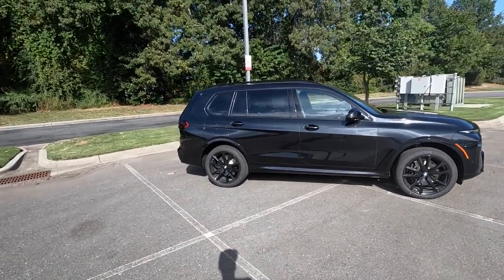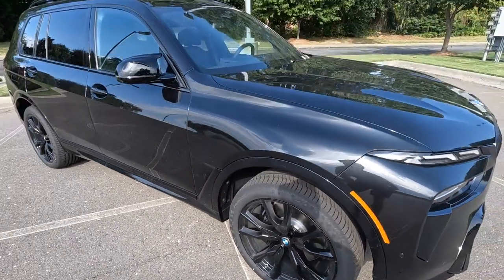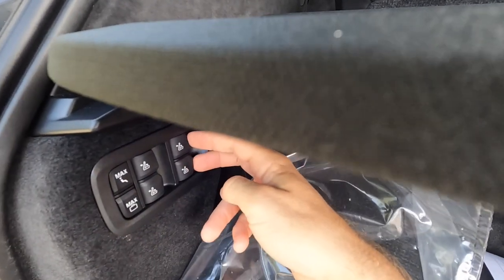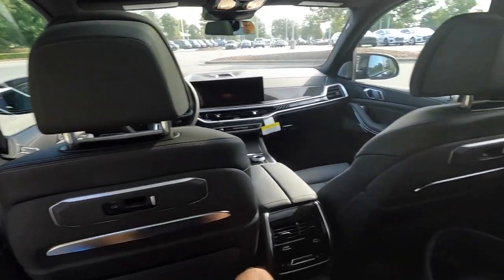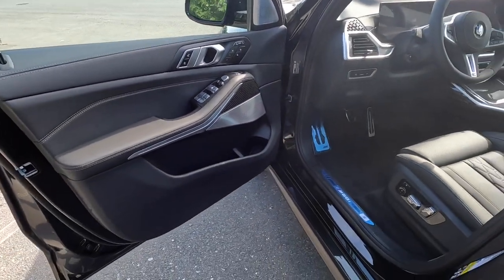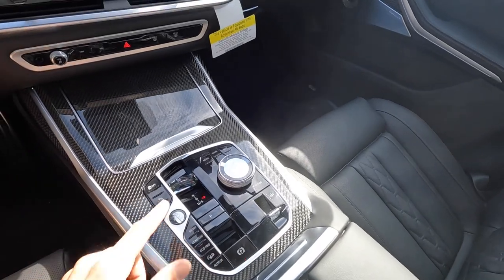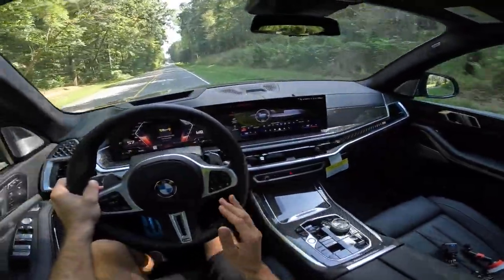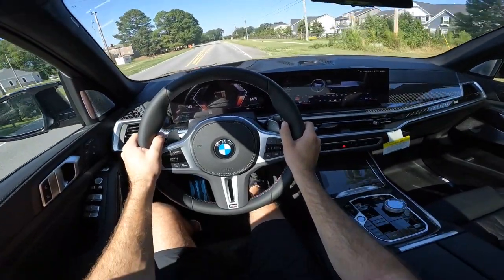2024 BMW X7 M60i: POV Start Up, Test Drive, Walkaround and Review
👋 In todays video we take a look at the all new and redesigned 2024 BMW X7 M60i!  This is a massive and luxurious SUV from BMW and the largest SUV that they offer!  And it's also the highest trim level for the X7!
This 2024 BMW X7 M60i is finished off in black and has a great look to it!  With all of the black accents and the all new 23'' wheels, it really gives it that ultra luxurious feel!  The exterior design is proportional for the size, especially when you compare it to the smaller BMW X5, it's a bit stretched but looks great!  The front end is completely new with the split style to the headlight design along with the rest of the bumper!  The only other main exterior difference is the rear end with the tail light design which is slightly different!
The interior of this 2024 BMX X7 is really where you want to be!  And the gauge cluster and infotainment system is now one large screen with tons of technology!  The shifter is also a new design along with the new key fob!  It's a full three row SUV totaling six seats for passengers and there are amenities for every seat in this vehicle!  The third row passengers have AC controls, a sunroof, cup holders and plenty of space and windows for a lot of light to pass through!  The second row captain chairs make it even more comfortable to cruise around and lounge out and the front seats even have massaging seats!  Talk about luxury!  It's also a very comfortable vehicle to drive, extremely quiet on the road and offers a ton of technology!
The large infotainment screen and the digital gauge cluster provide everything that you could possibly want! Being the M version for the X7, this has the larger engine and all the "M sport" goodies, like the suspension, steering wheel and exhaust! For the size it can take turns and feels solid doing that with the adaptive suspension! This is also a very capable vehicle as far as towing goes, so if you are in the market for a large SUV because you need the space, but you also need it for towing and you want luxury. the 2024 BMW X7 is a great option with a few different trim levels depending on what you want!!